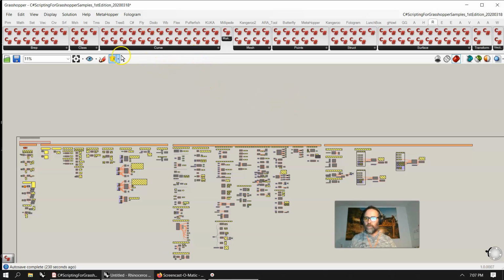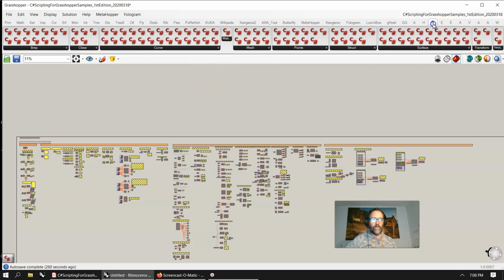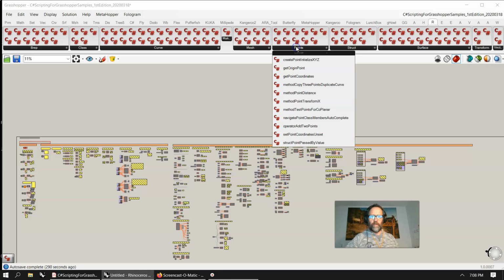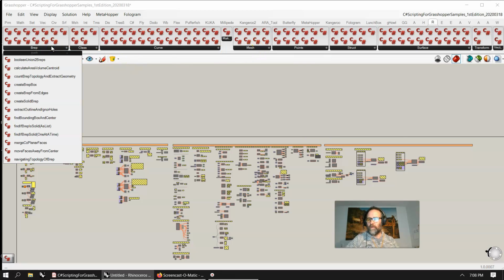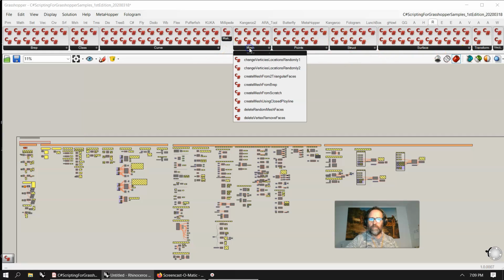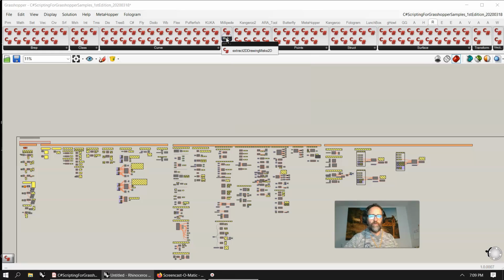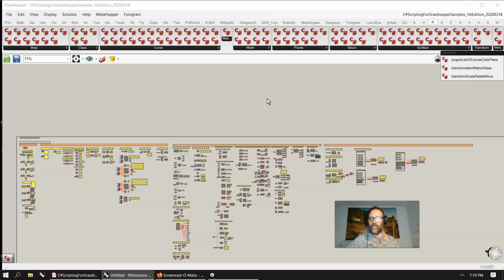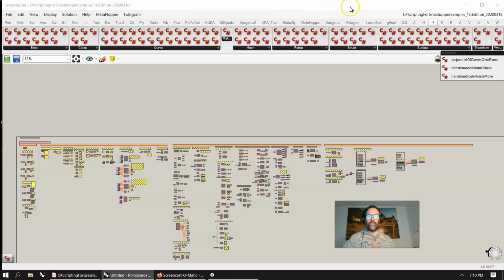C# CUSTOM NODES ALTERED C#_ScriptingForGrasshopper_THE_RIBBON_PLUG-INS_inspired by: Rajaa Issa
C# ScriptingForGrasshopper_THE_RIBBON_PLUG-INS_inspired by: Rajaa Issa